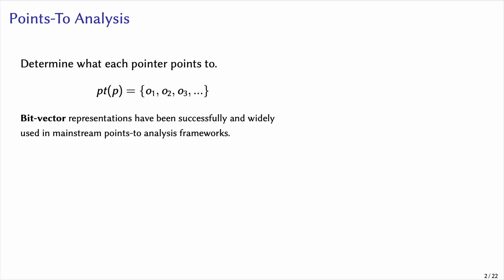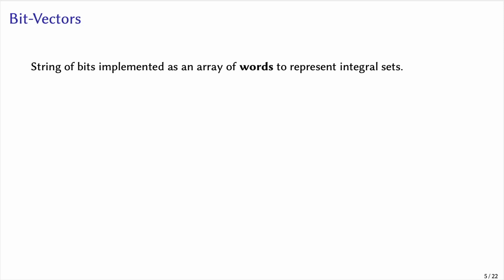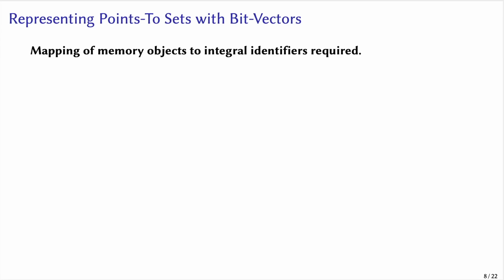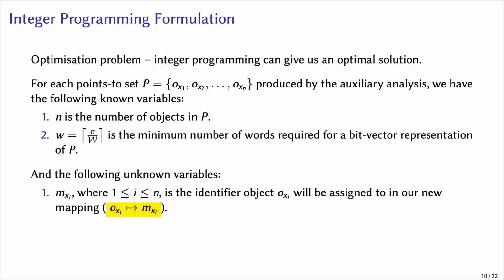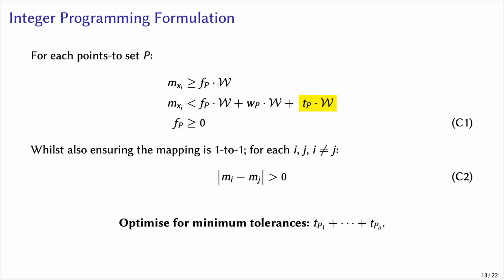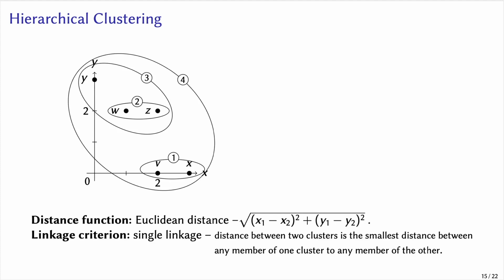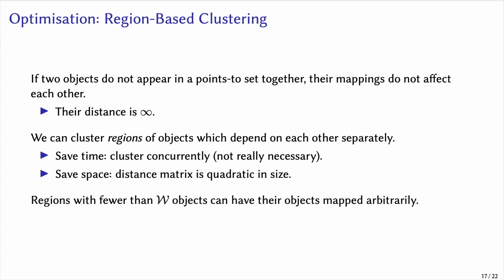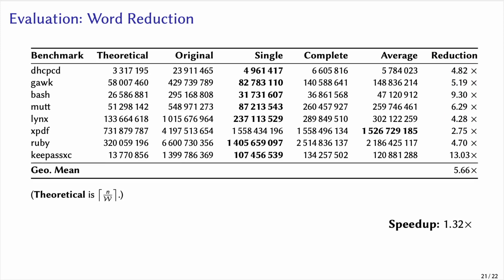Compacting Points-To Sets Through Object Clustering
Inclusion-based set constraint solving is the most popular technique for whole-program points-to analysis whereby an analysis is typically formulated as repeatedly resolving constraints between points-to sets of program variables. The set union operation is central to this process. The number and size of points-to sets grow as analyses become more precise and input programs become larger, resulting in more time spent performing unions. Most existing approaches focus on improving scalability of precise points-to analyses from an algorithmic perspective and there has been less research into improving the data structures behind the analyses.
Bit-vectors as one of the more popular data structures have been used in several mainstream analysis frameworks to represent points-to sets. To store memory objects in bit-vectors, objects need to mapped to integral identifiers. We observe that this object-to-identifier mapping is critical for a compact points-to set representation and the set union operation. If objects in the same points-to sets (co-pointees) are not given numerically close identifiers, points-to resolution can cost significantly more space and time. Without data on the unpredictable points-to relations discovered by the analysis, an ideal mapping is extremely challenging.
In this paper, we present a new approach to inclusion-based analysis by compacting points-to sets through object clustering. Inspired by recent staged analysis where an auxiliary analysis produces results approximating a more precise main analysis, we formulate points-to set compaction as an optimisation problem solved by integer programming using constraints generated from the auxiliary analysis’s results in order to produce an effective mapping. We then develop a more approximate mapping, yet much more efficiently, using hierarchical clustering to compact bit-vectors. We also develop an improved representation of bit-vectors (called core bit-vectors) to fully take advantage of the newly produced mapping. Our approach requires no algorithmic change to the points-to analysis. We evaluate our object clustering on flow-sensitive points-to analysis using 9 open-source programs (&gt;5.3 millions lines of LLVM instructions) and Our results show that our approach can successfully improve the analysis with an up to 1.75$\times$ speed up and up to 3.25$\times$ reduction in memory usage.

By Mohamad Barbar, Yulei Sui